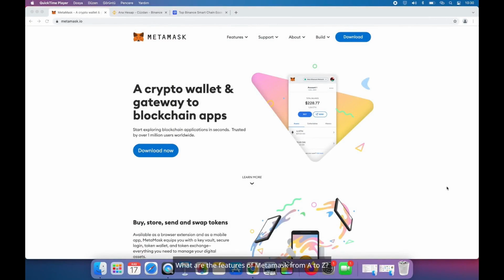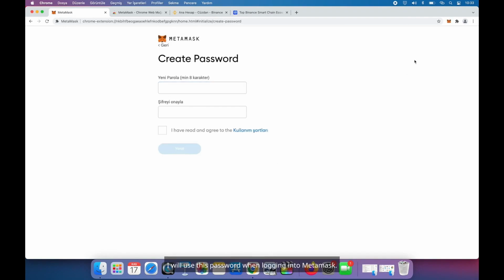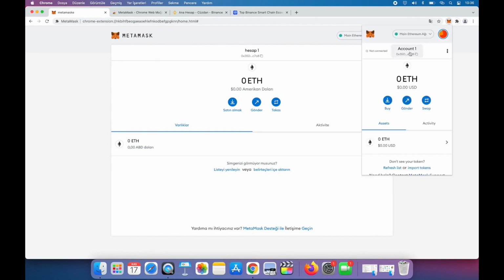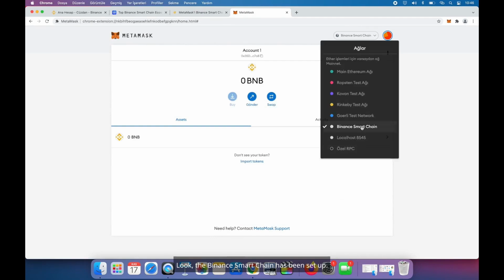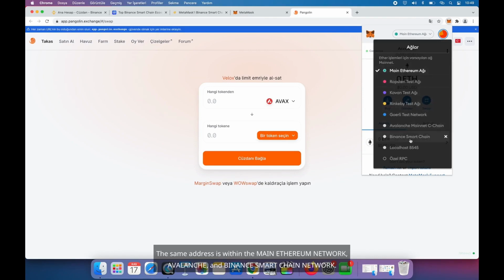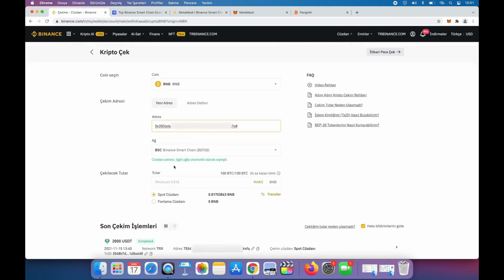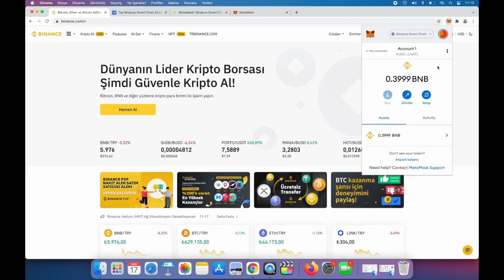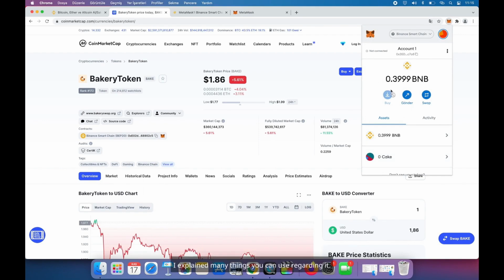Using Metamask | Creating a Wallet - Depositing Funds - Adding a Network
Hello everyone! Today, we explained in detail how to use Metamask. I walked you through how to use Metamask, which is a software cryptocurrency wallet. In this video, I explained Metamask usage, how to set up and add networks, and how to install Binance Smart Chain on Metamask. I also showed how to add the Avalanche (AVAX) network. I covered how to create a Metamask wallet, send BNB, add BSC, transfer funds from an exchange to Metamask, and withdraw from Metamask. If you're curious about transferring from Binance to Metamask, watch the video. Enjoy!

None of the content shared on this channel constitutes investment advice. Before you start trading, make sure your financial condition is sufficient. Everything I share reflects my personal opinions. This channel does not guarantee or endorse any cryptocurrency or exchange. The cryptocurrency ecosystem is risky, and coins or exchanges can fail. Please do your own research before making any investment.

Hello, I am The Count of Monte Crypto. I strive to share the knowledge I have gained on various topics with you. My goal is always to keep the videos short and to the point, creating educational content without taking up too much of your valuable time.

I particularly focus on publishing educational videos about topics related to digital currencies such as Bitcoin, altcoins, and Binance. I provide step-by-step, detailed explanations on many topics, such as how to sign up for Bitcoin exchanges and altcoin platforms, how to transfer or withdraw money, and how to buy and sell.